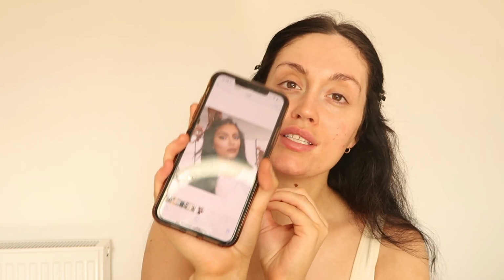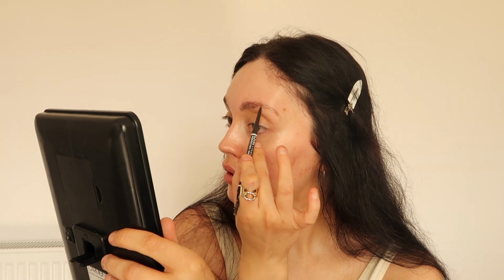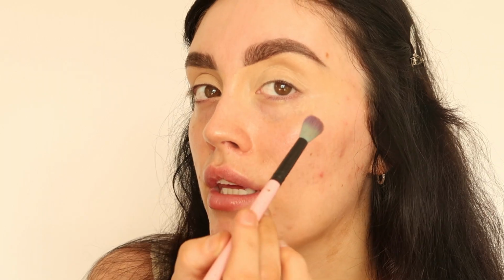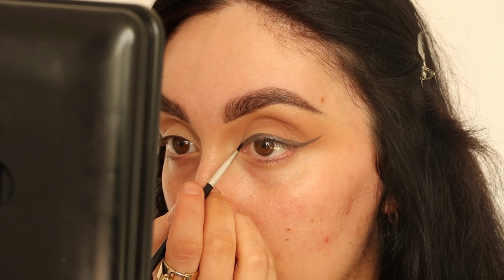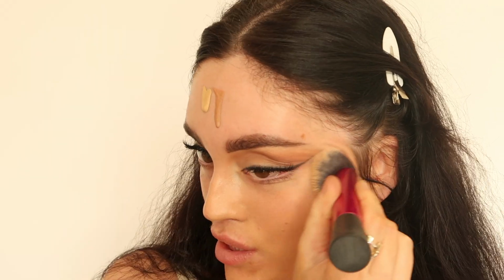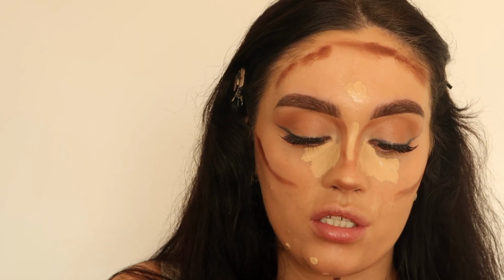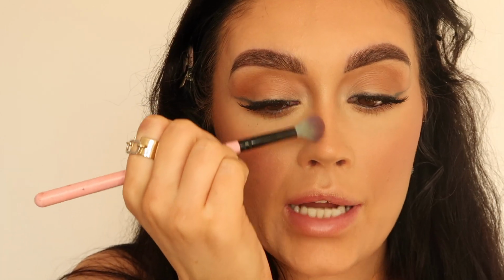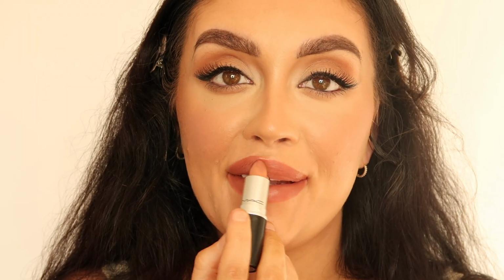KYLIE JENNER INSPIRED MAKEUP LOOK | DANIELLE LOUISE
xXxXxXxXxXxXx